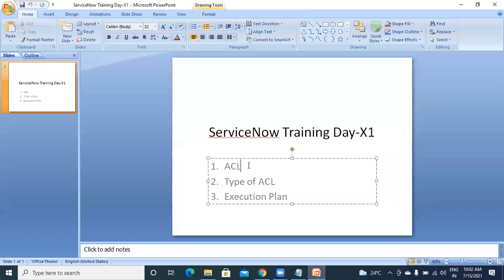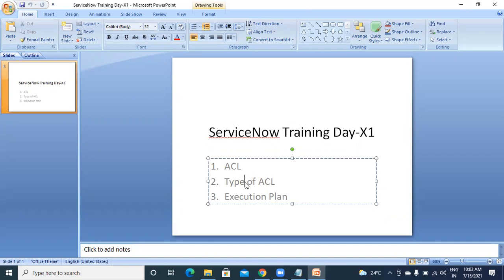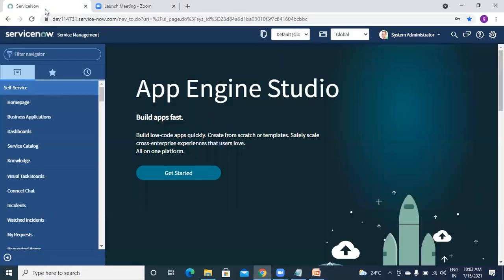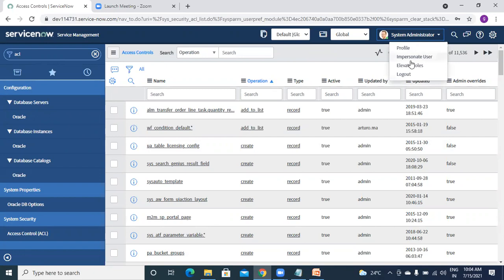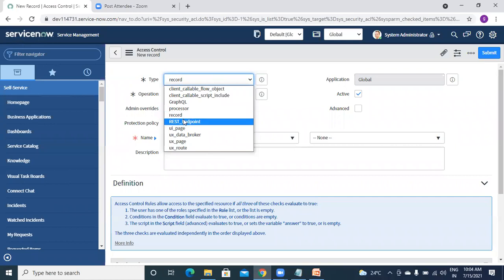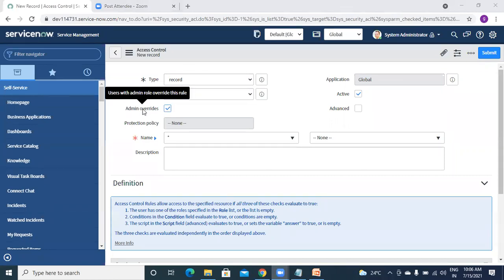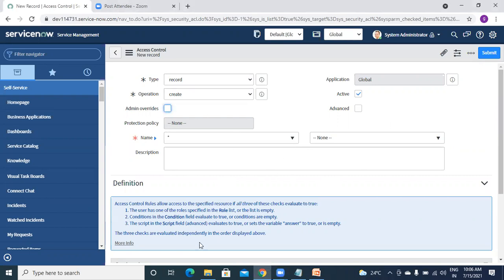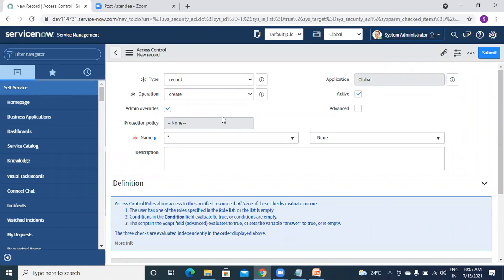Servicenow training Day 30 Part 1